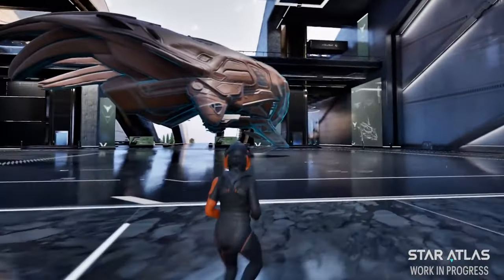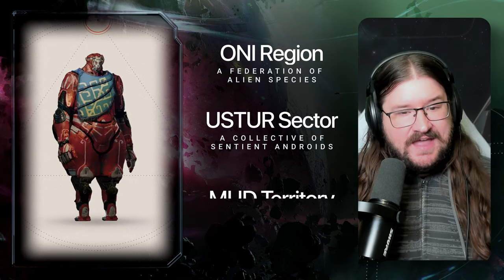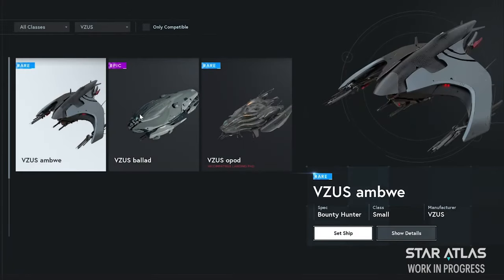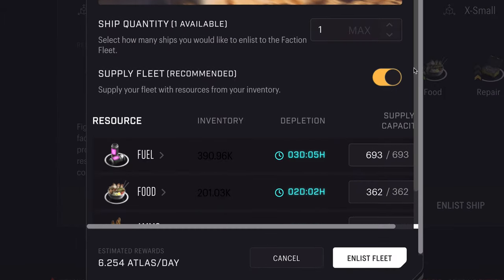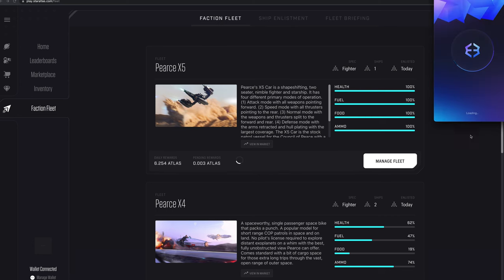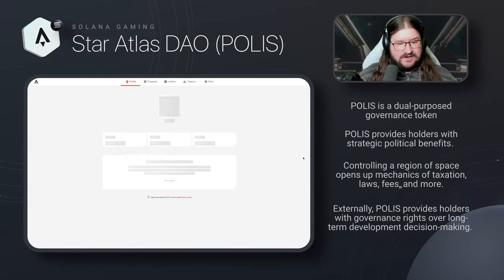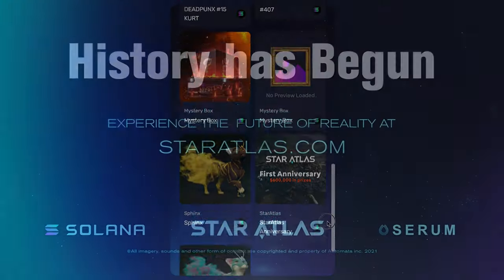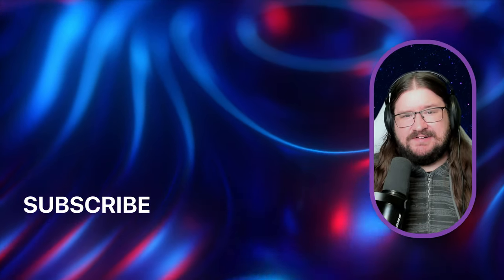What is Star Atlas? Star Atlas explained (Solana GameFi)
What is Star Atlas? Star Atlas explained: The Star Atlas space exploration game on Solana just made some big announcements. Will they be the ones to take Web3 gaming mainstream? Star Atlas is a play to earn crypto game that allows players to choose from three factions: aliens, sentient androids, or human space explorers. Players earn ATLAS and POLIS crypto tokens, while maintaining full ownership of all their in-game NFT assets. What is Star Atlas? What is next in the Star Atlas roadmap? Find out all about this Solana P2E game in this video!

What is Star Atlas? Star Atlas explained: Web3 gaming roadmap (GameFi)  Play to Earn GameFi, crypto games on Solana